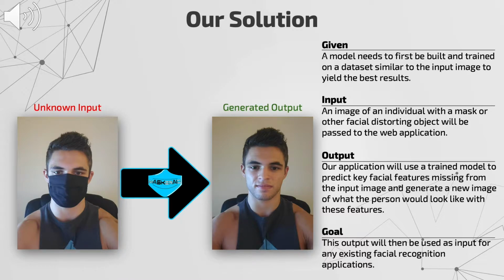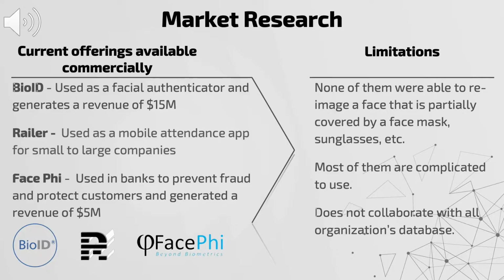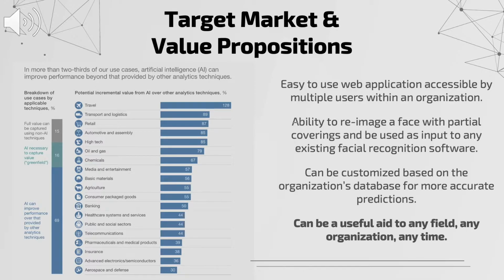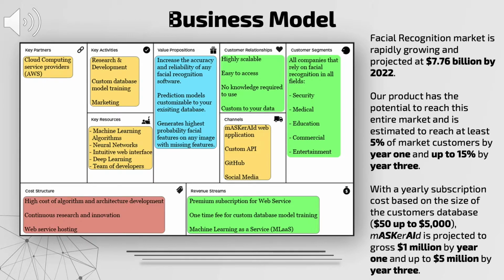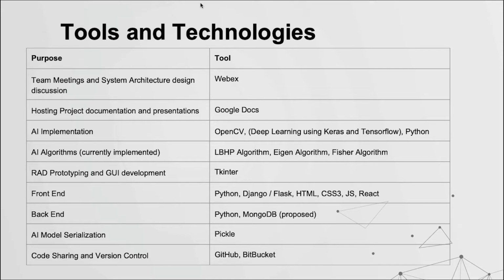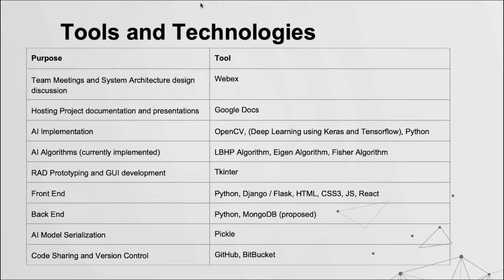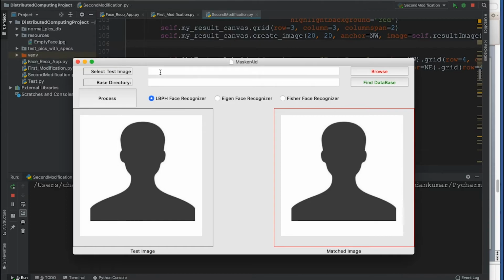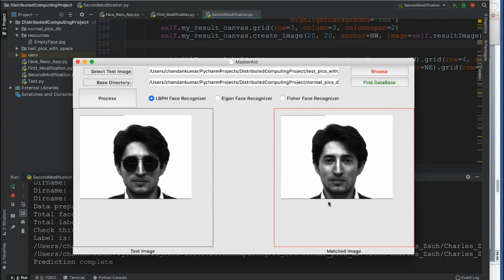mASKerAId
mASKerAId Idea Pitch